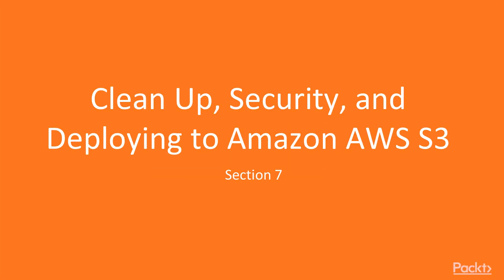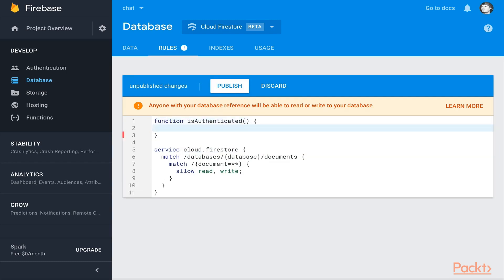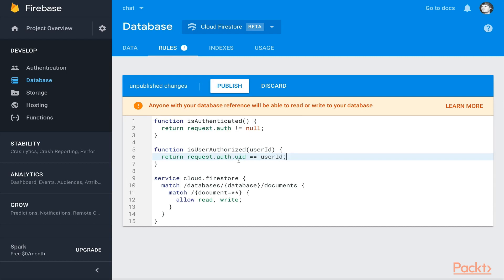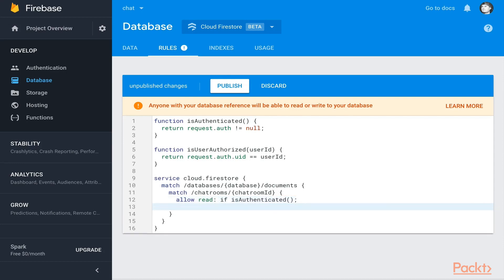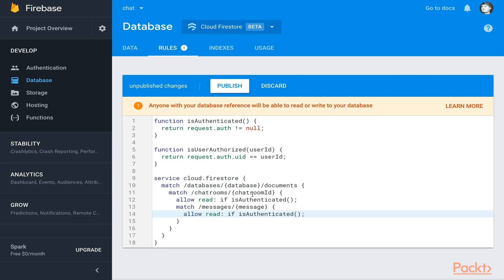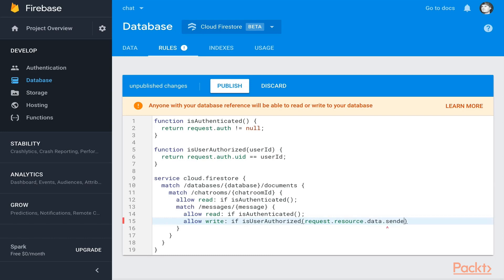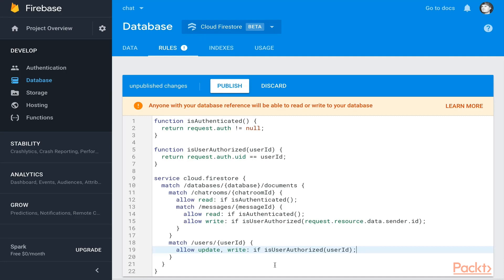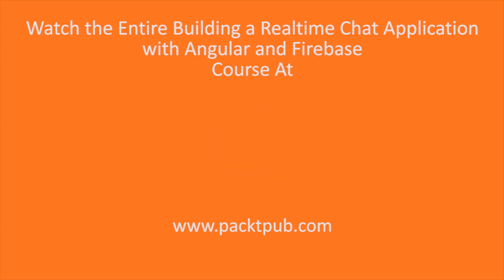Building a Realtime Chat Application with Angular 5 and Firebase: Backend Security|packtpub.com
This video tutorial has been taken from Building a Realtime Chat Application with Angular 5 and Firebase. You can learn more and buy the full video course